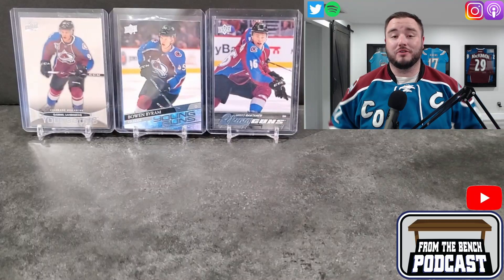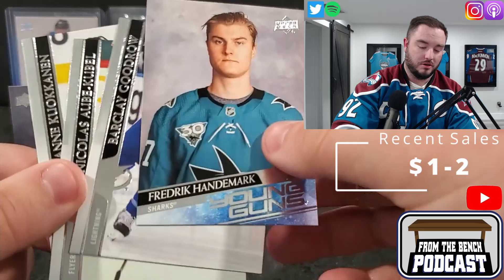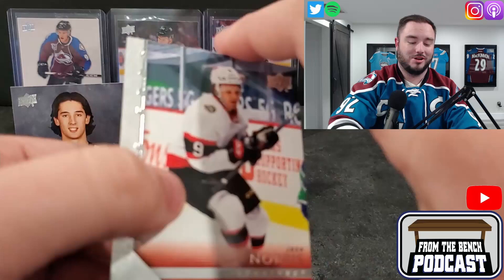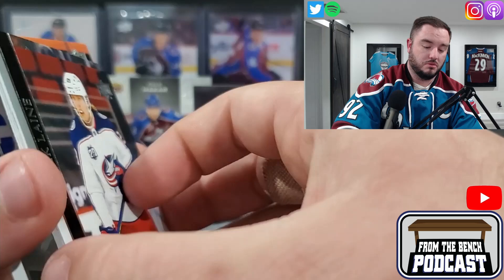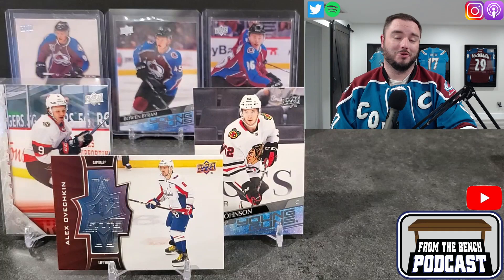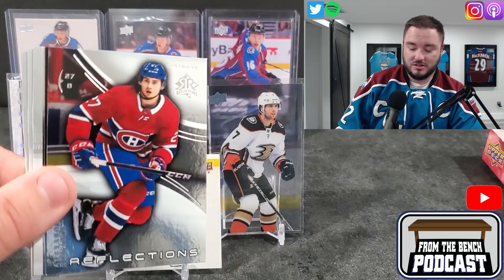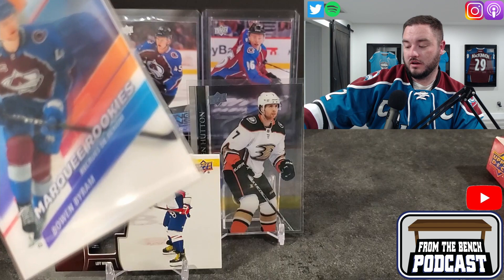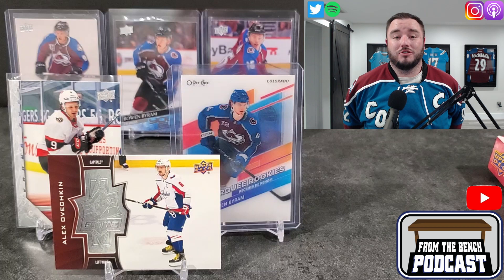2020-21 Extended Series Hobby! Super short print hit for the PC and I didn't even realize it!!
Come see what we can hit in this 2020-21 Upper Deck Extended Series Hobby. Looking for 2005-06 Tribute Retro Young Guns like Alexis Lafreniere, Kirill Kaprizov, Tim Stutzle, Bowen Byram and more!! There's also 2003-04 and Veteran Young Guns like Connor McDavid and a Super Short Printed Lafreniere 2020-21 Young Guns Card!